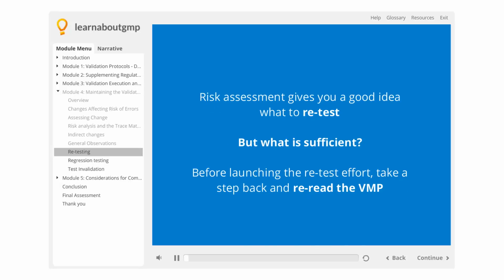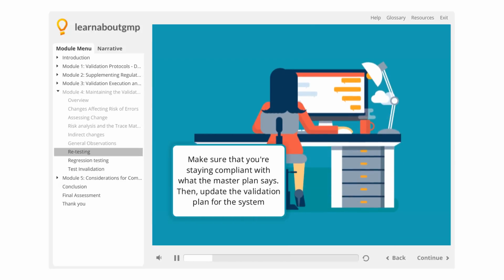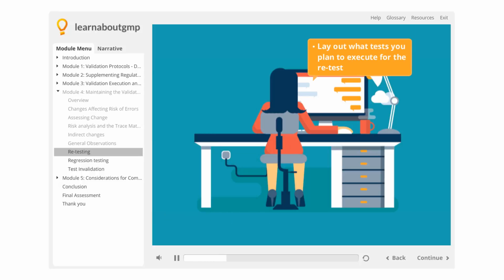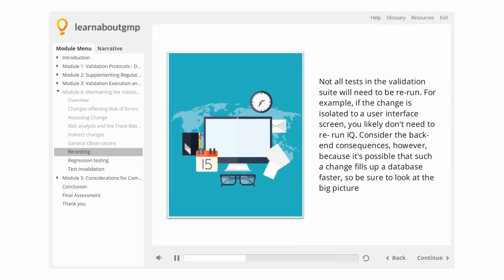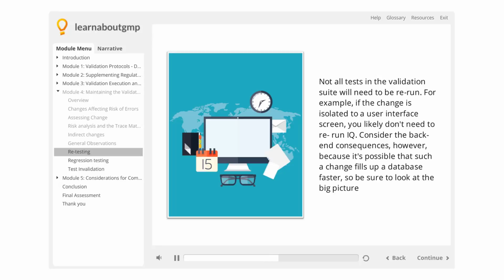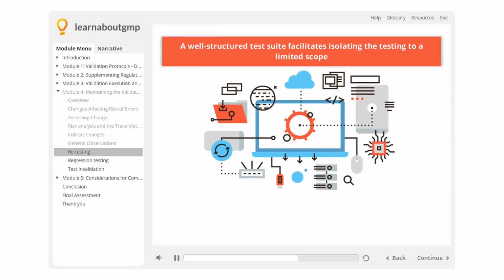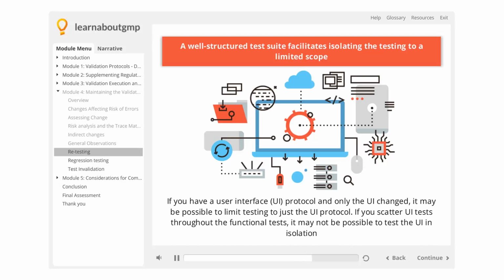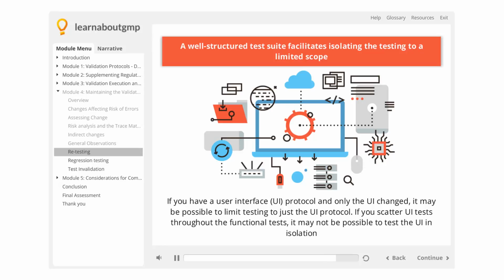Software Validation Retesting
Before launching the re-test effort, take a step back and re-read the VMP. Make sure that you’re staying compliant with what the master plan says. Then, update the validation plan for the system.